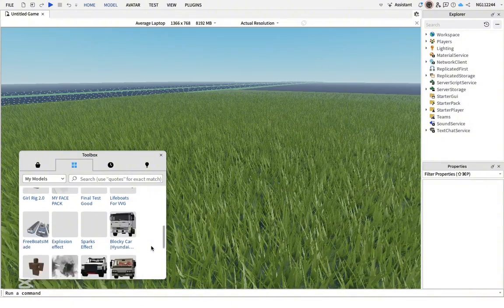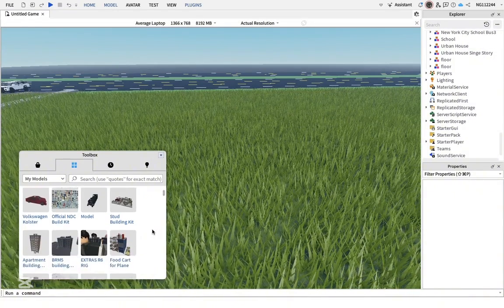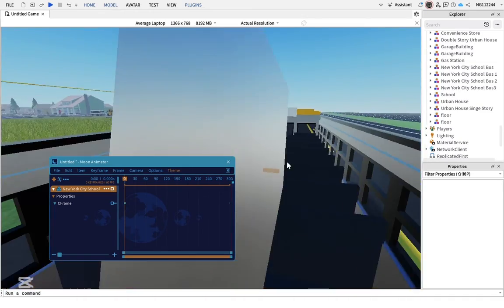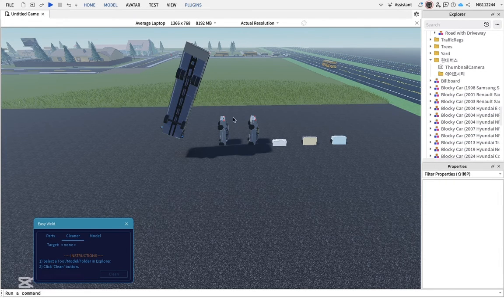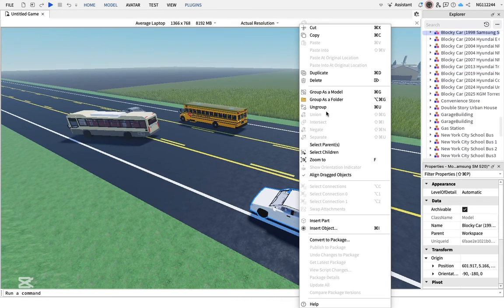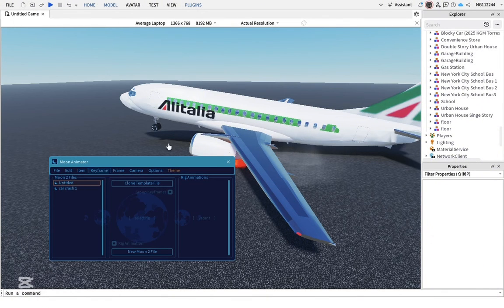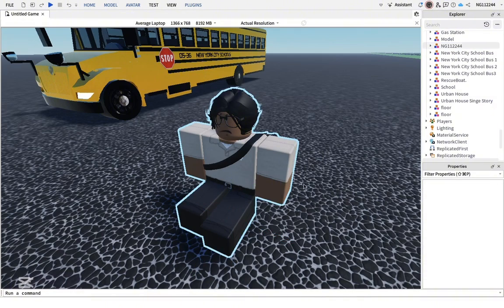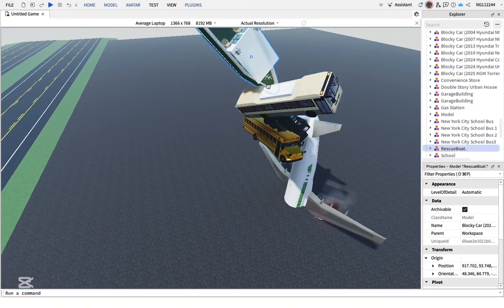How to rig anything? ￼ || Lazy version || Moon animator Roblox ￼￼